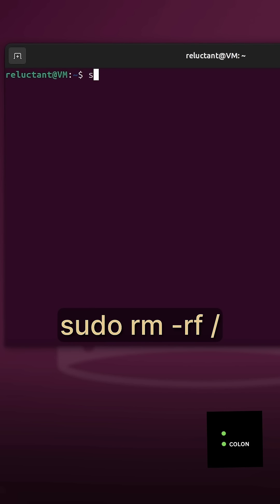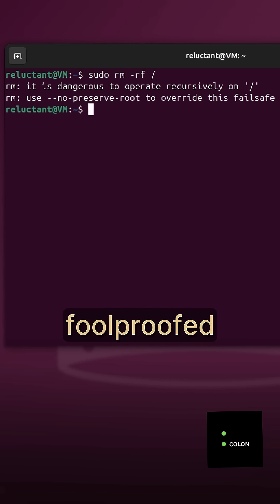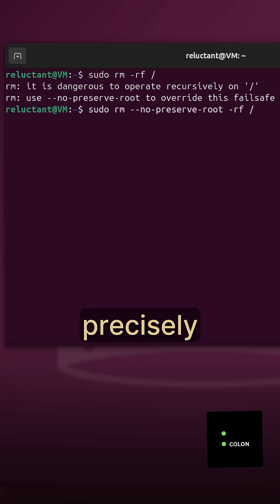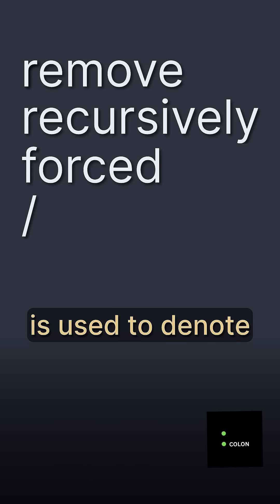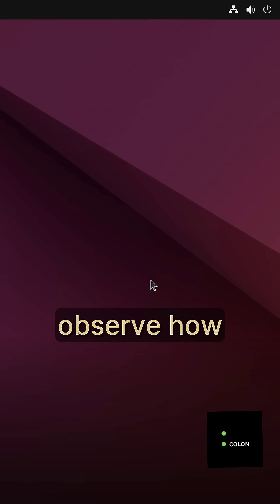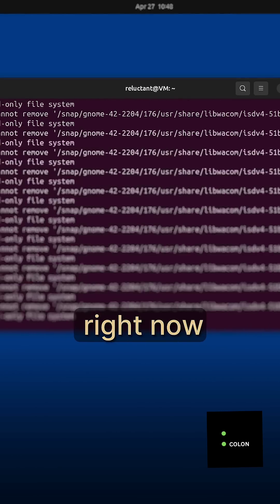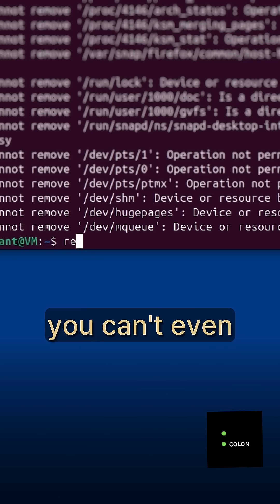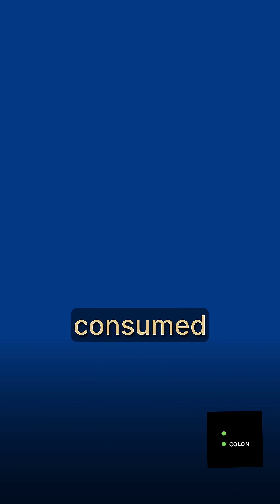sudo rm - rf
credit: @ReluctantAnarchist thanks for the informative video.
This video is just for spreading the knowledge towards my audience.